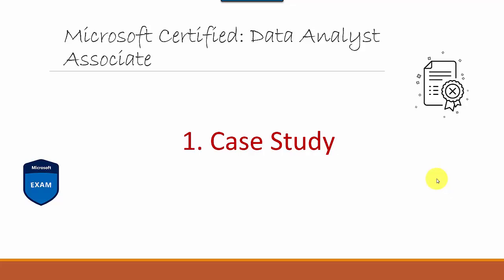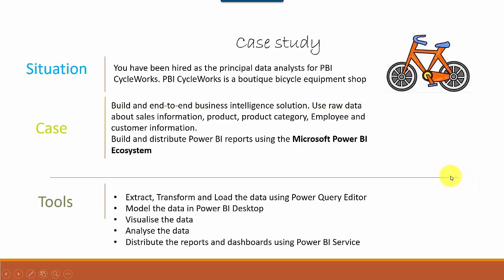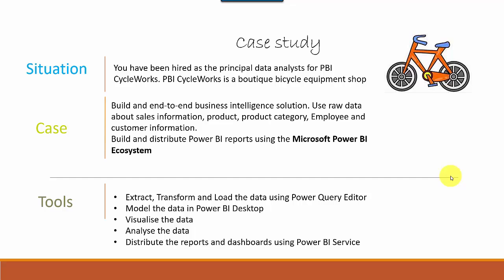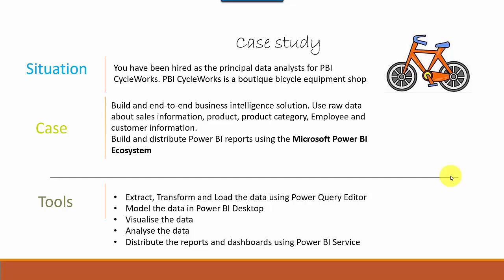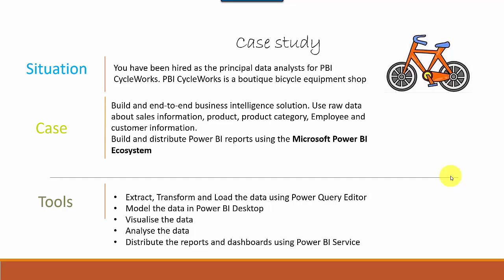Power BI Data Analyst Course Case Study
Published on 04 Apr 2022:

In this video, we will discuss the approach around the PL 300 certification. We will discuss the case study we will use for this and how we will learn more about the Power BI Ecosystem.

In the the previous video of the series, Microsoft Power BI Data Analyst/PL300
we covered the topics around:

 Get data from different data sources
 Clean, transform, and load the data
Model the Data (30—35%)
 Design a data model
 Develop a data model
 Create reports
 Create dashboards
Deploy and Maintain Assets (20—25%)
 Manage files and datasets
 Manage workspaces

Previous Video:New Series
Additional Reading material: